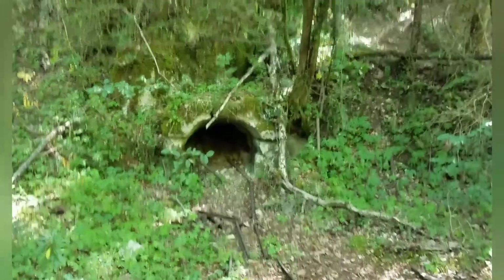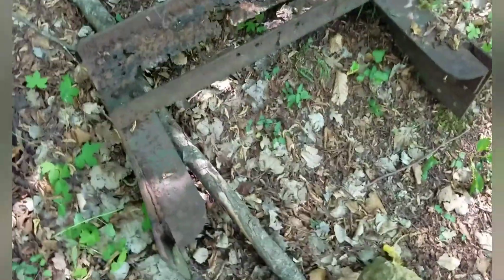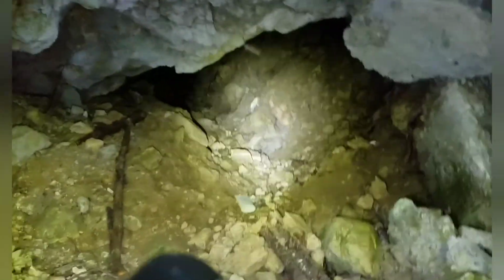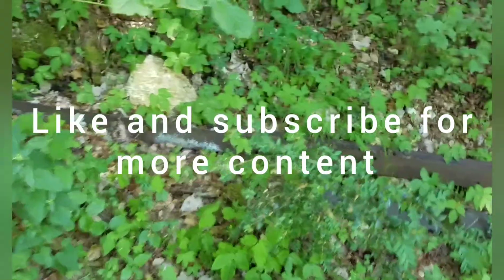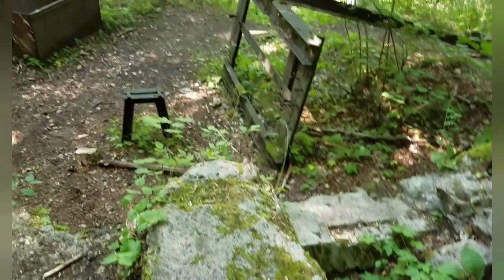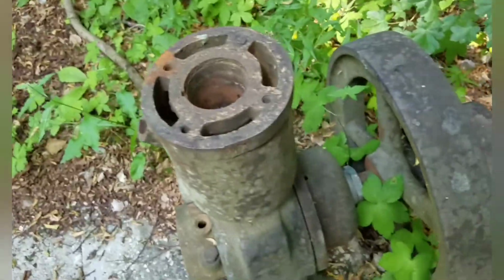Abandoned Mine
Found this abandoned mine and am going to do some metal detecting in the future there I did a test run today found a couple bolts but no treasure... yet.

Drone footage shot on Phantom 3 se